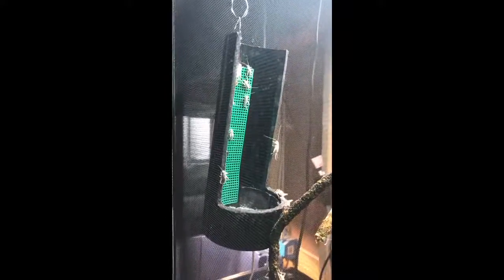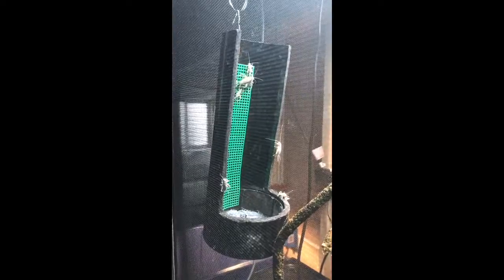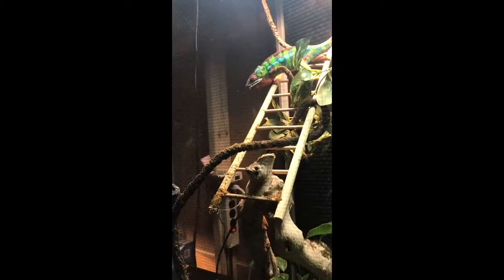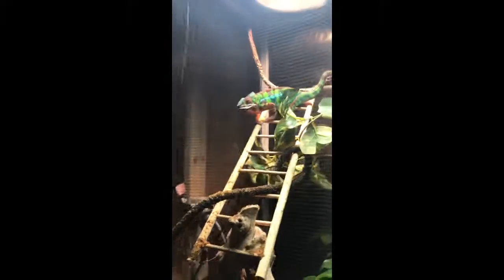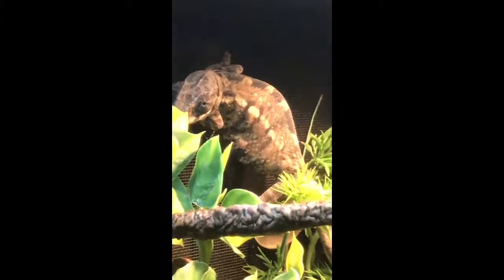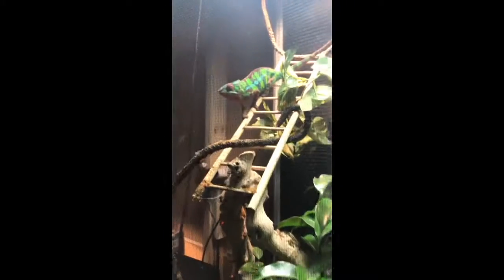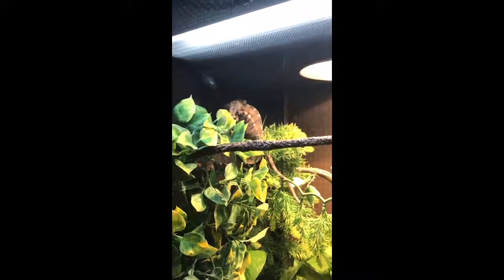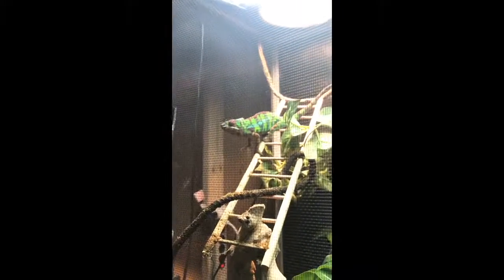Chameleon cage with new feeder still a work in Progress